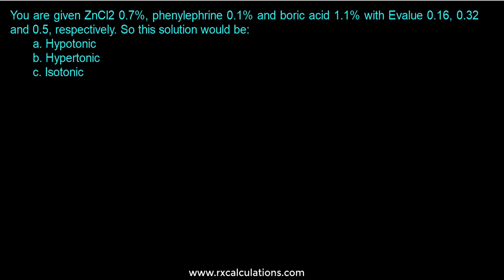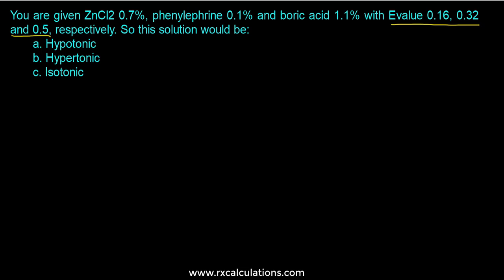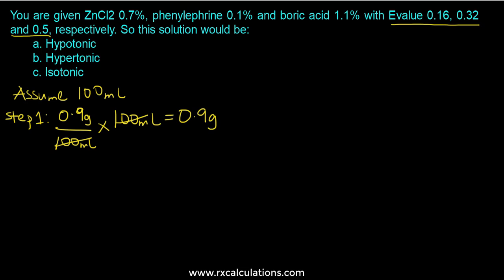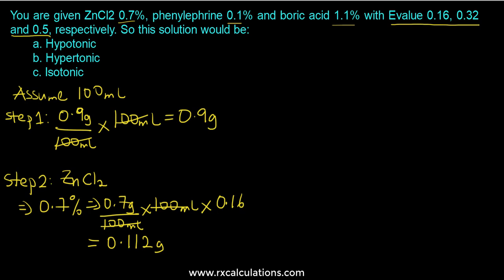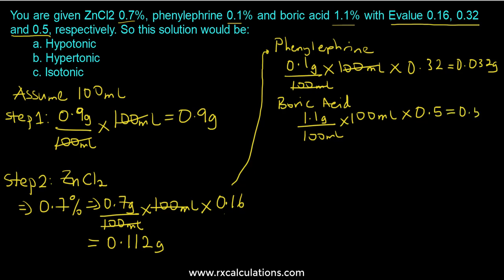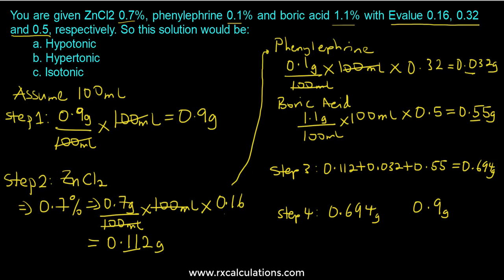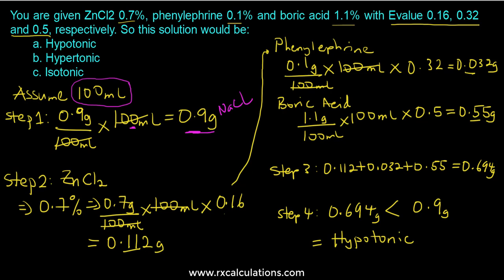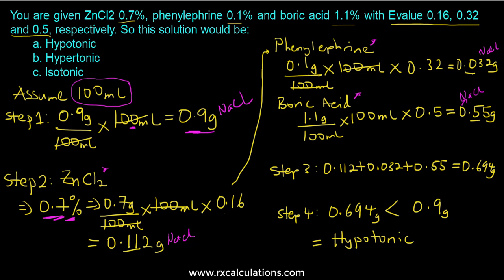Pharmaceutical Calculations Isotonicity Calculation Question | RxCalculations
Pharmaceutical Calculations Isotonicity Calculation Question | RxCalculations video illustrates how to solve an isotonicity calculation problem. This tutorial explains how to use the sodium chloride equivalent method to determine whether a preparation is hypotonic, hypertonic or isotonic.

About RxCalculations: RxCalculations is a leading global educational service platform focused on developing top quality pharmaceutical calculations products to help prospective pharmacists and health care professionals all over the world resolve one of the biggest challenges related to their profession. At rxcalculations.com you would find video tutorials, solved problems, timed quizzes and more. Utilize all these resources to become an expert in reconstitution calculations.